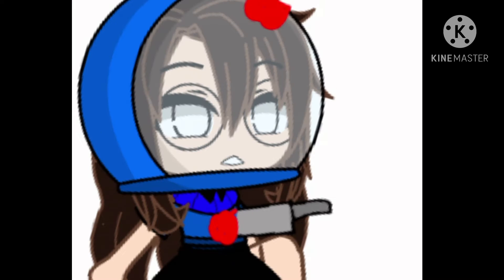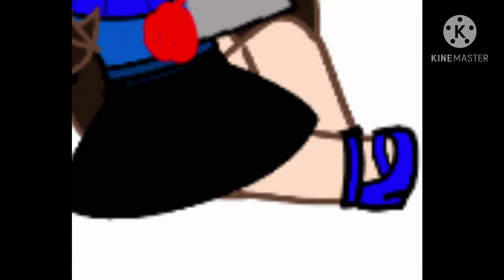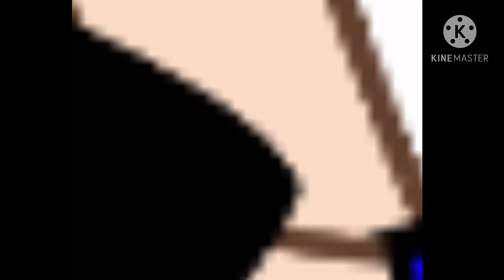Dead cremate [ knife] (blood warning)